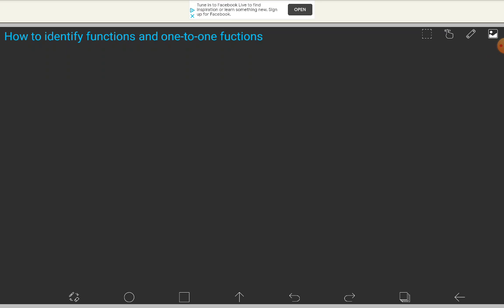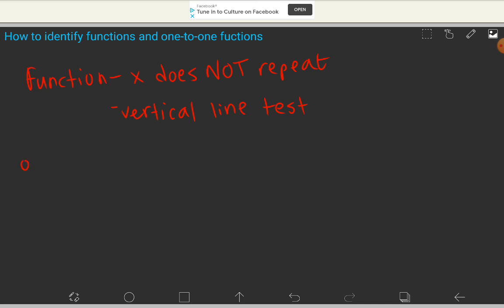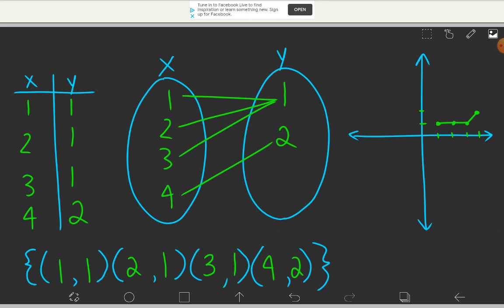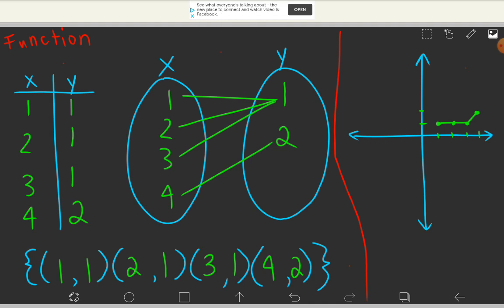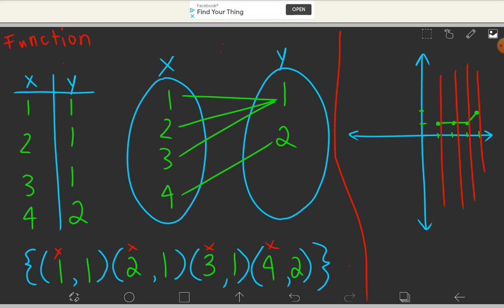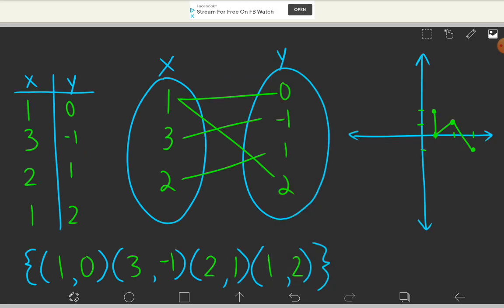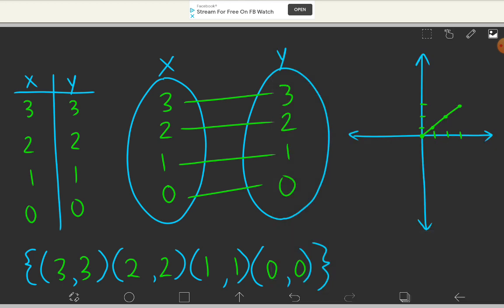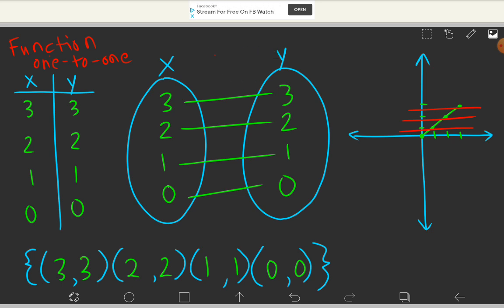Determining Functions and One-to-One Functions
In this video, I go over how to identify if a set of points or a graph is not a function, a function, or a one-to-one function.